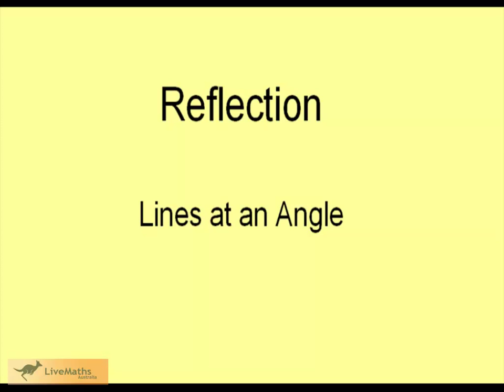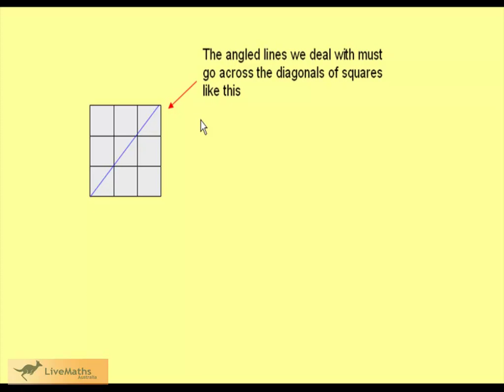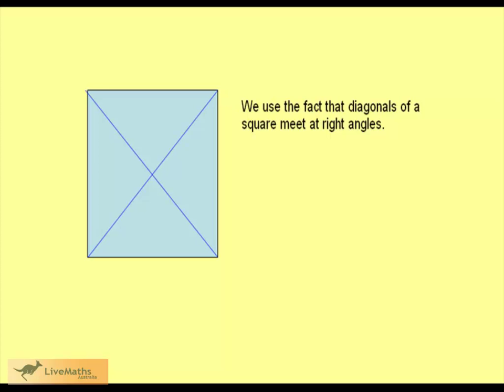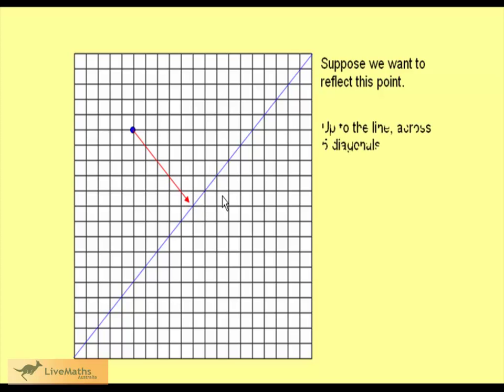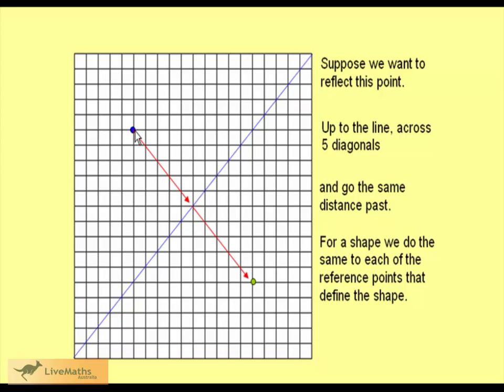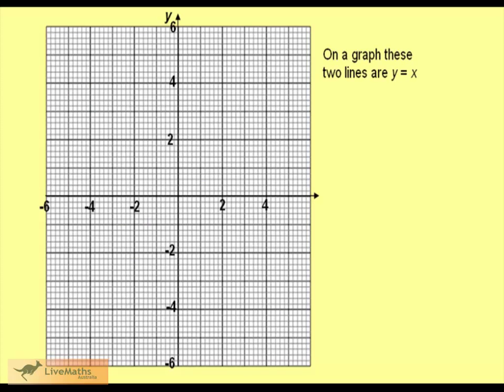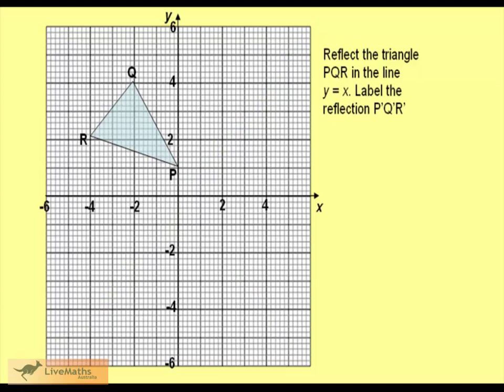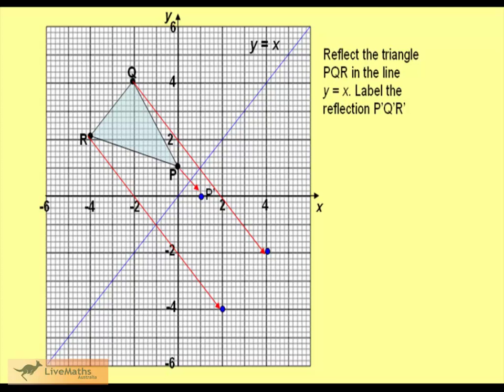Year 7 Transformations Reflection and Angled eg1